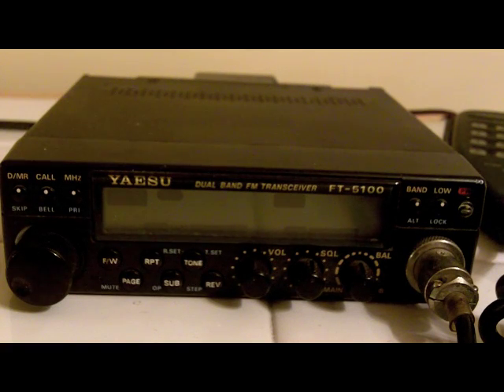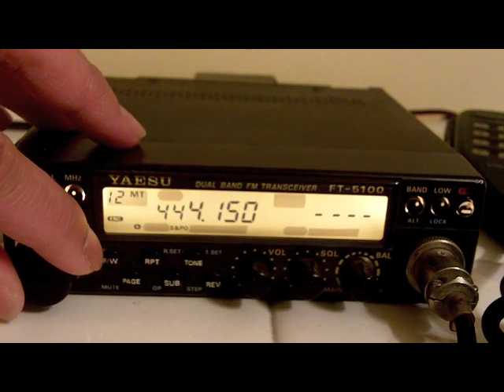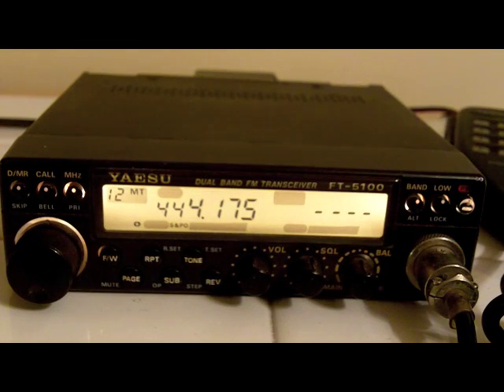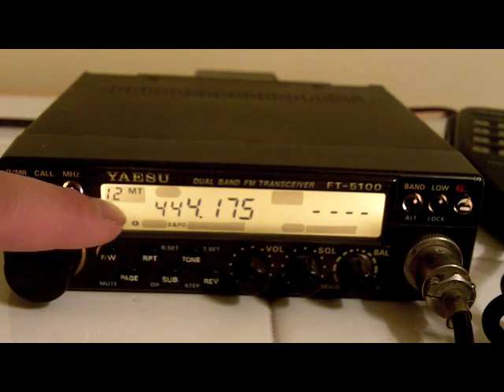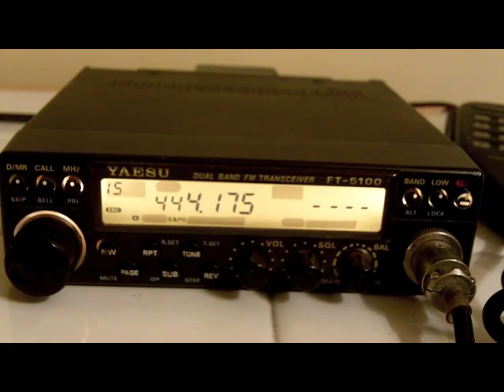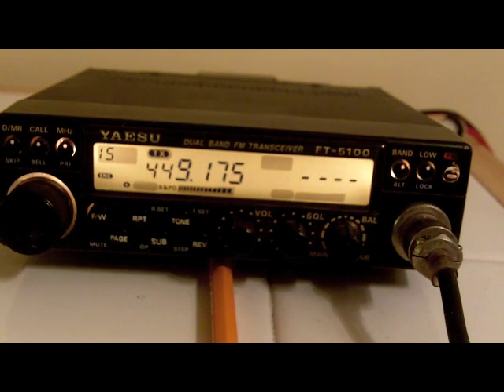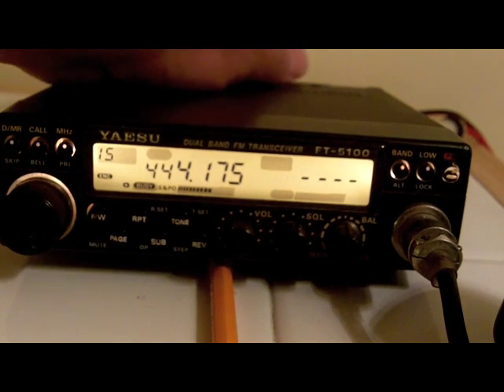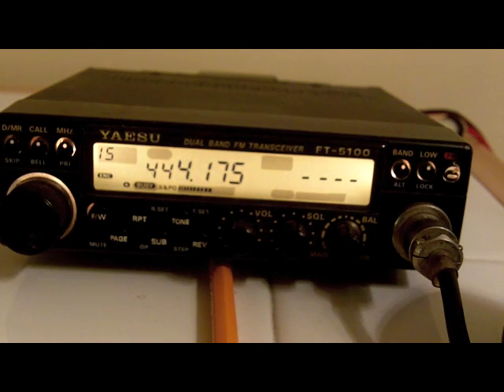How to program the Yaesu FT-5100 with a local repeater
The manual I downloaded for the old Yaesu FT-5100 was terrible, it took me almost half an hour to figure out how to program this rig.  I tried to look for a video that would tell me how to do it, but I couldn't find one.  Thus I made one myself. Hope it helps you guys!